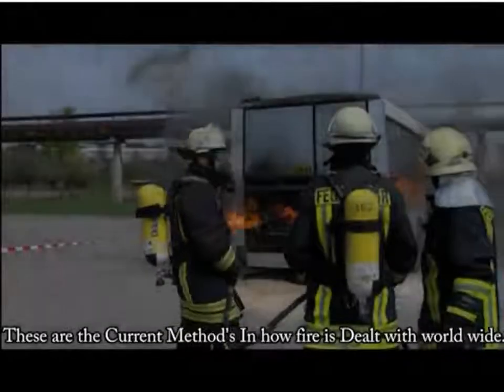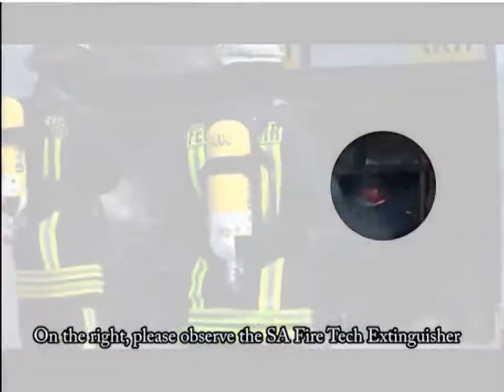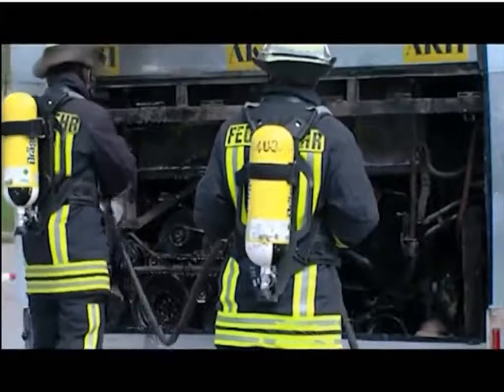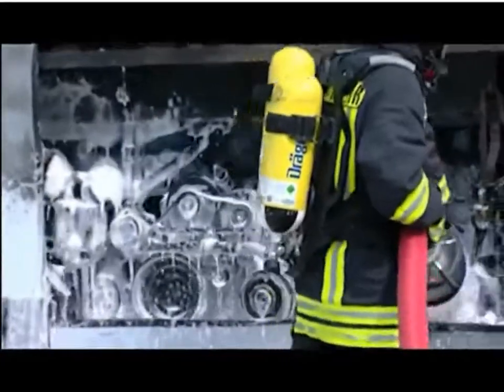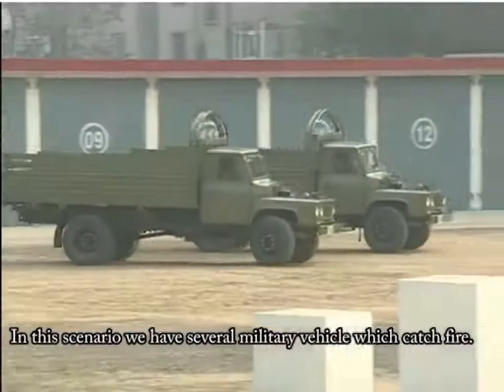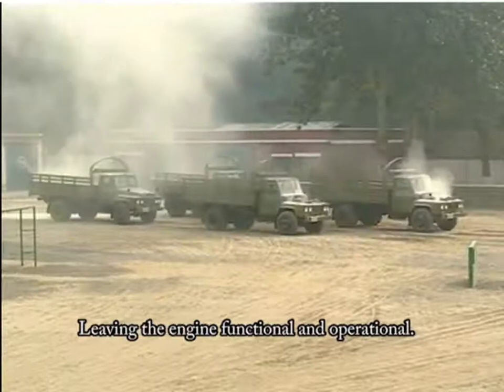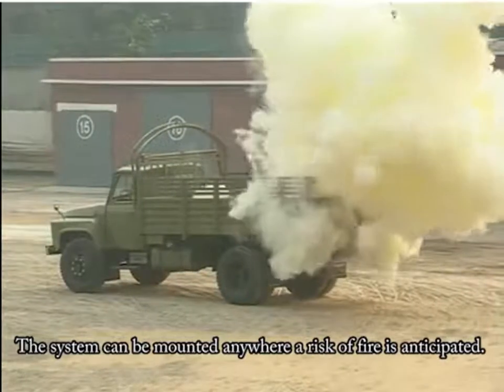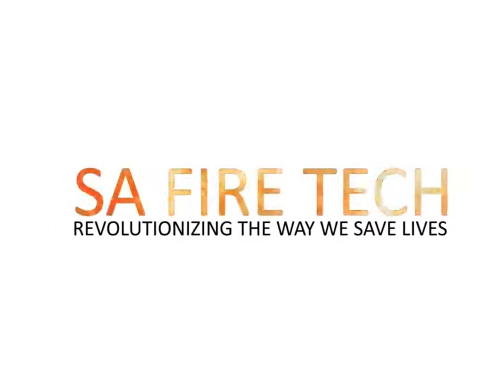SA INTELLIGENCE FIRE FIGHTING TECH , SAVE LIVES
Fire Extinguisher Demonstration
Pulse Discharge Super Dry Powder Automatic Fire Extinguisher Demo.